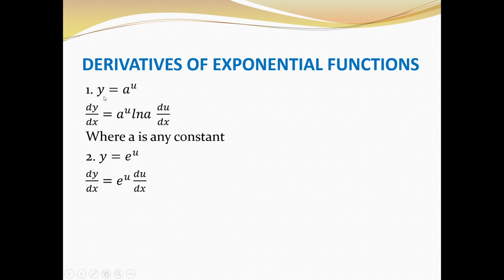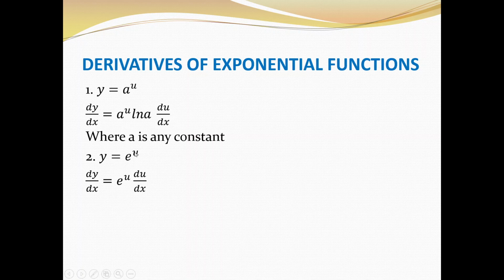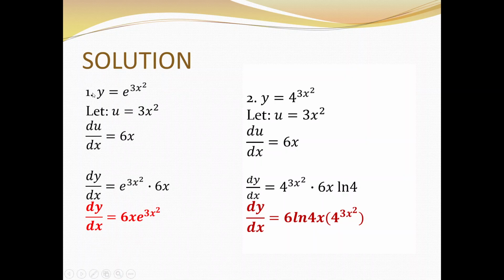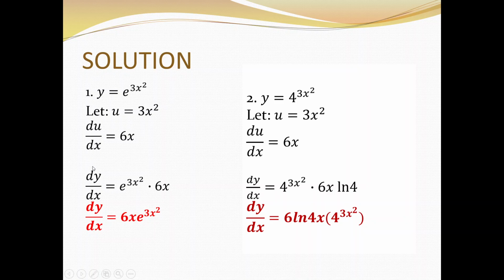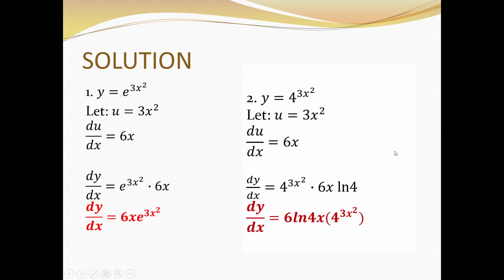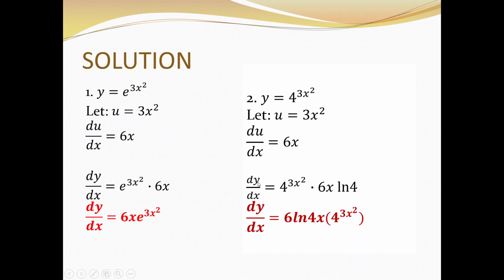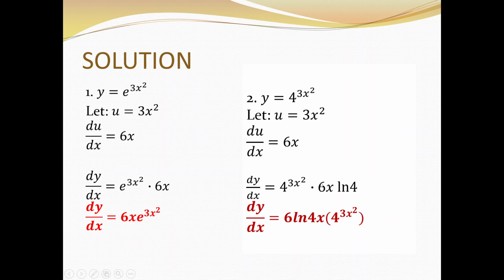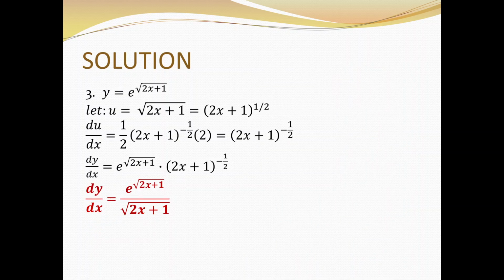DERIVATIVES OF EXPONENTIAL FUNCTION A